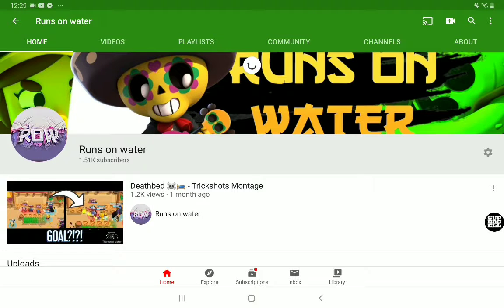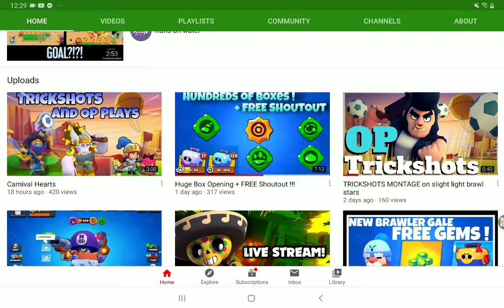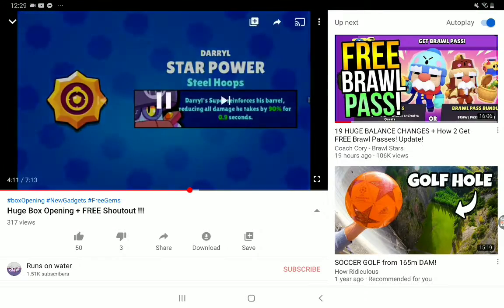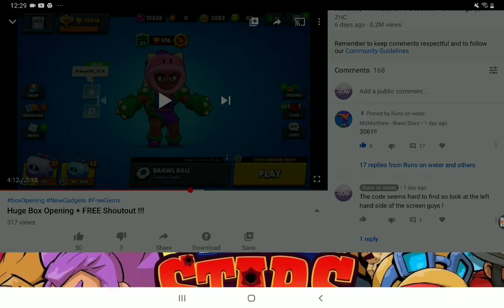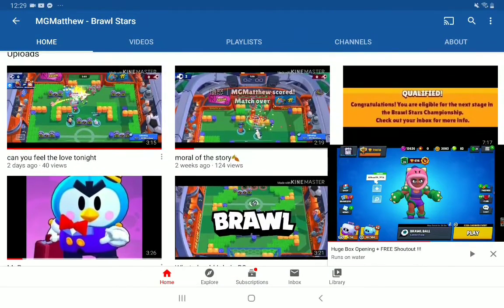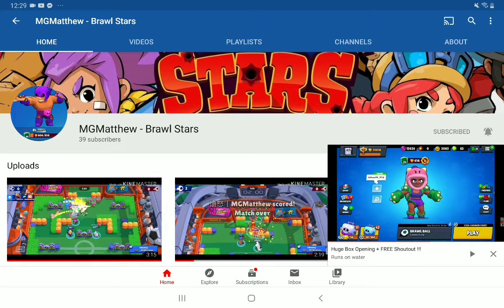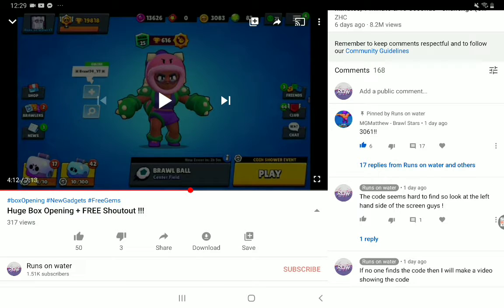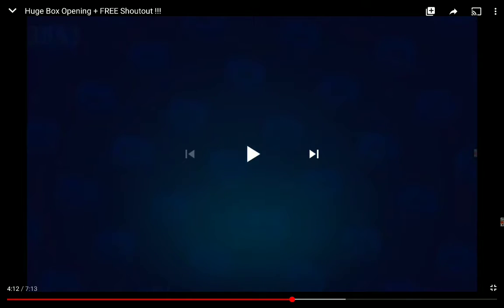Shoutout winner ! + Hidden code reveal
Congrats to MG Mathew Brawl Stars for winning the shoutout!